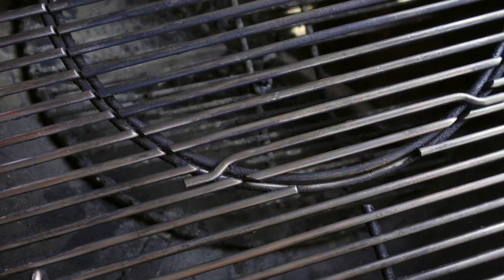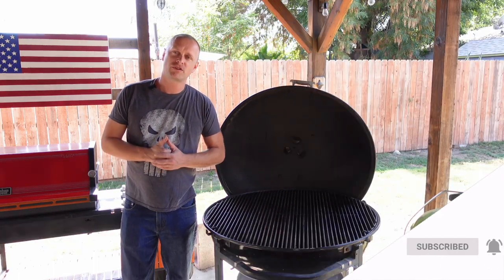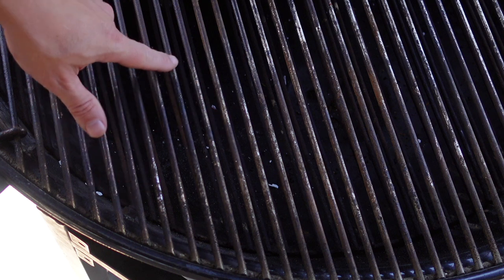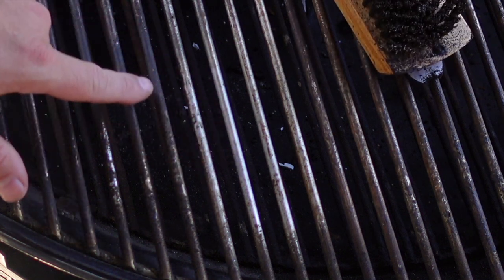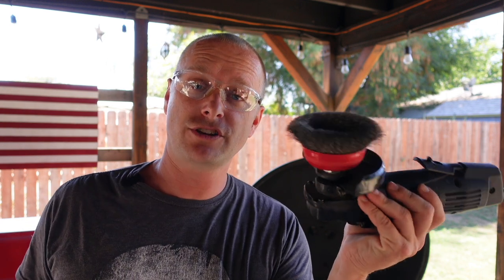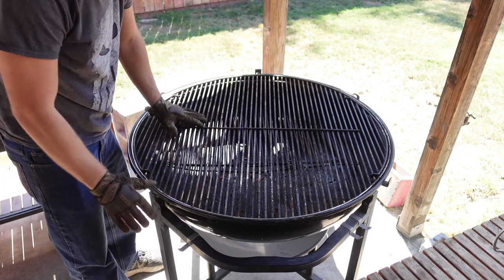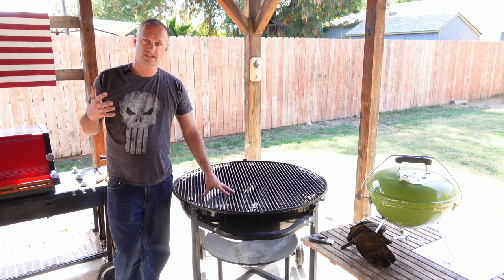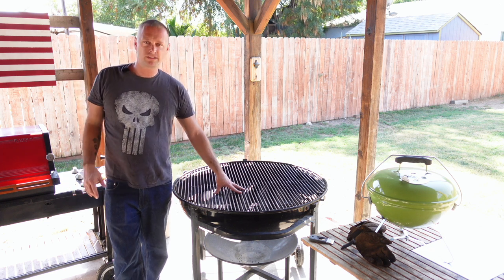QUICK and EASY Tricks to get Grill Grates to SHINE!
Today we got down and dirty cleaning up our giant Weber 37" grill grate.

Tools for the job:

Mini Razor Scraper:

Angle Grinder:

Wire Cup Brush: